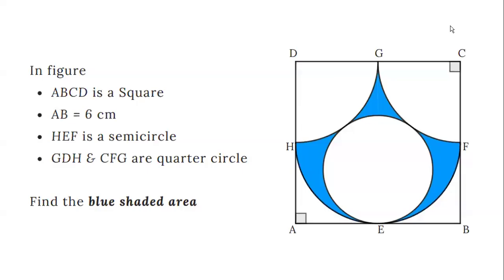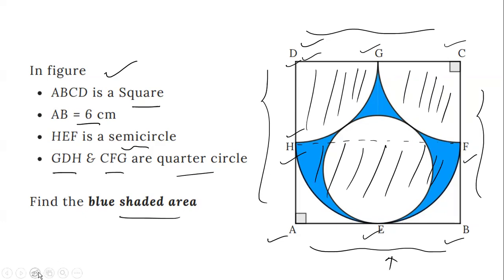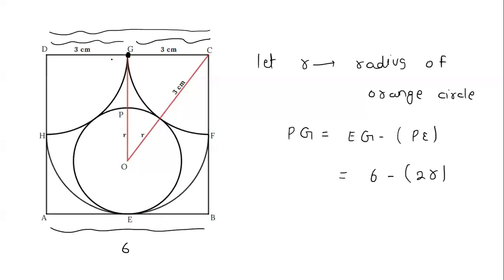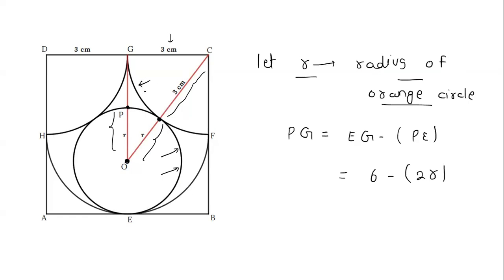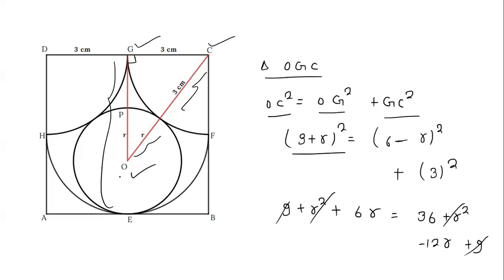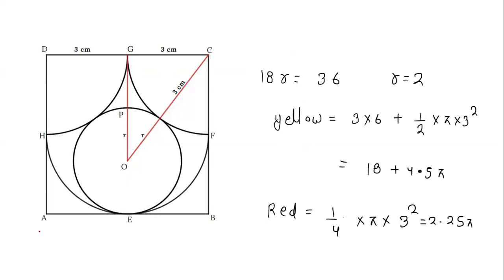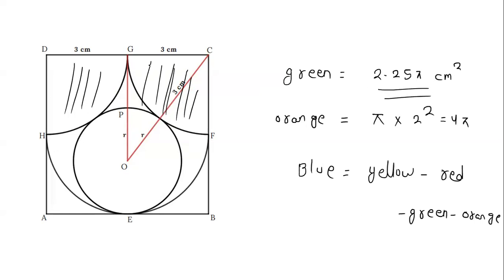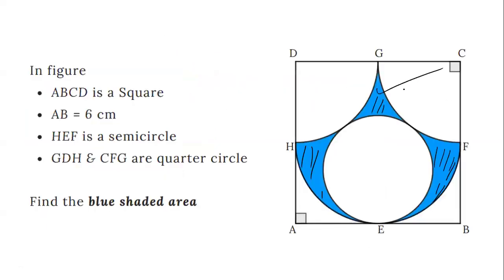Can you find out this blue shaded area?